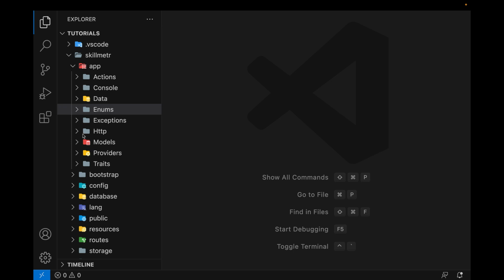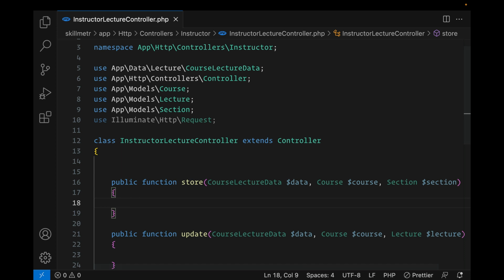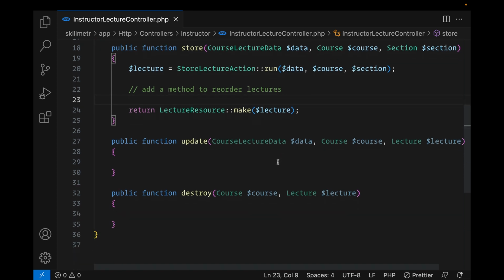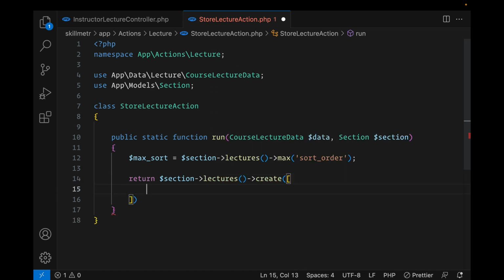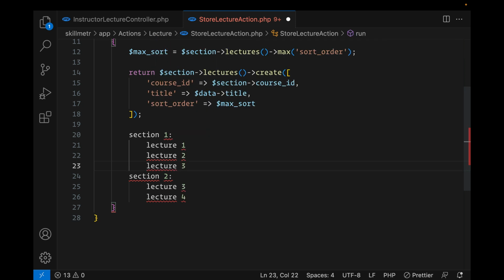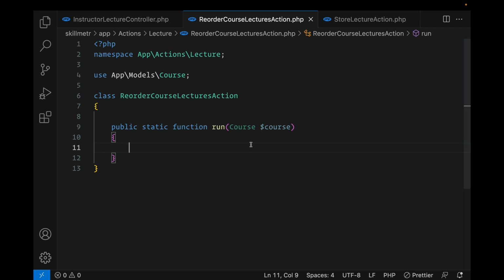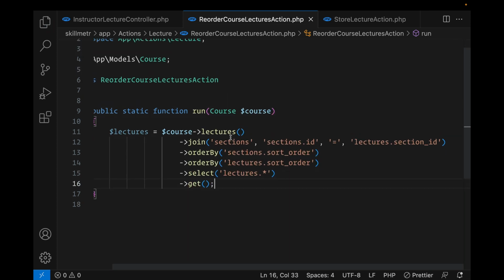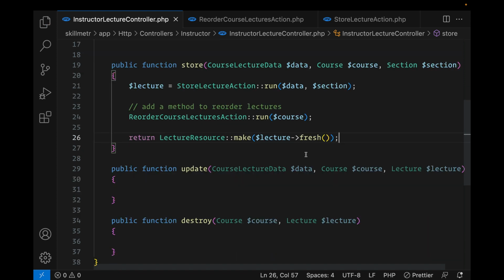43. Create lecture: Laravel + Nuxt Udemy Clone